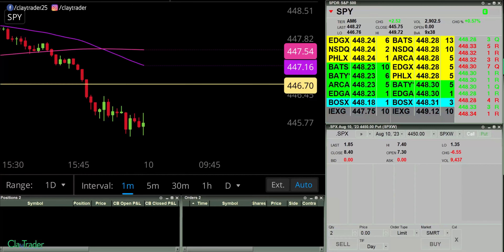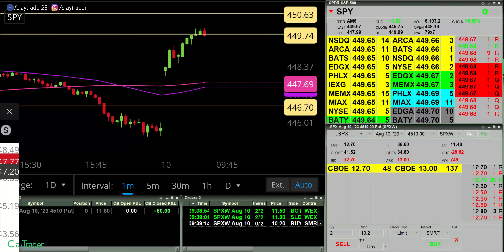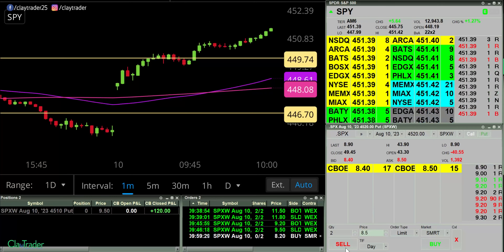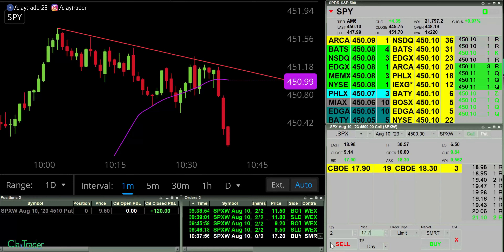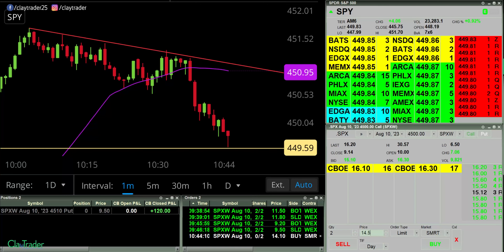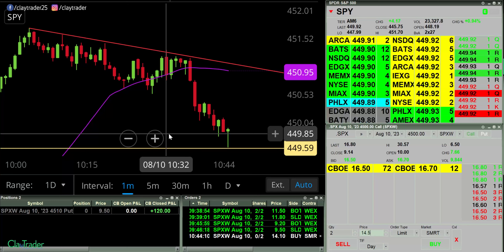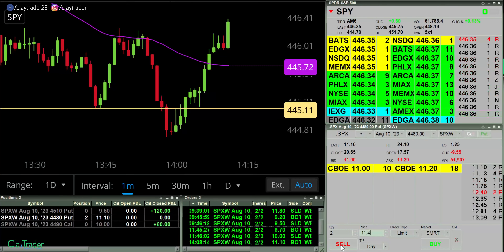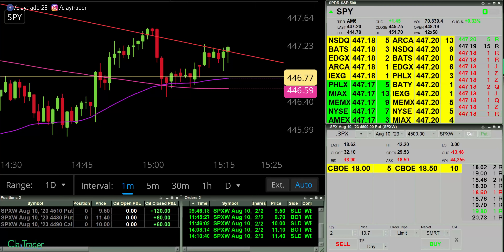[LIVE] Day Trading | 4 Trades (all under 10 seconds!)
Welcome to the world of online day trade scalping! If you’re looking for a strategy that does not require a whole lot of “hold time” after buying, this may be an area of the market you’ll enjoy. The term “scalping” refers to a form of day trading where you are looking to buy and hold within minutes, sometimes even seconds (as you’ll see). In this video, I will show you some of my personal day trading results captured live on video demonstrating what “scalping” looks like. How fast can scalp trades be? Less than 10 seconds! Sure, you could logically say, “just because it happens once does not mean it’s normal”… which is fair! Let me show you four separate trades, all of which took less than 10 seconds! The world of scalping requires lots of discipline and being picky in your entry points, but when you do it right, the trade results can be quick!